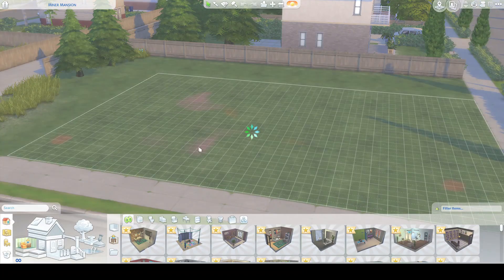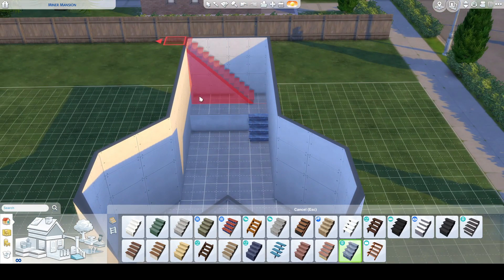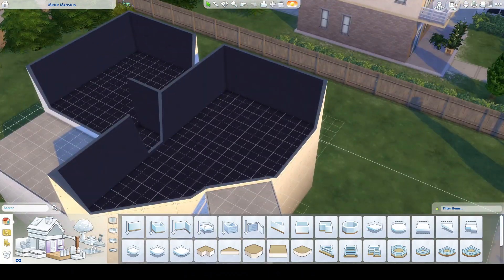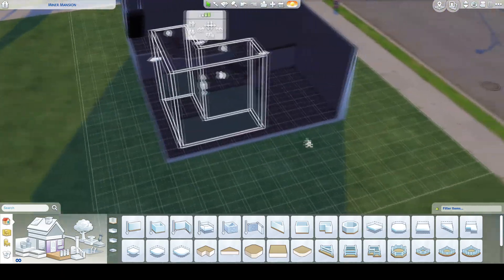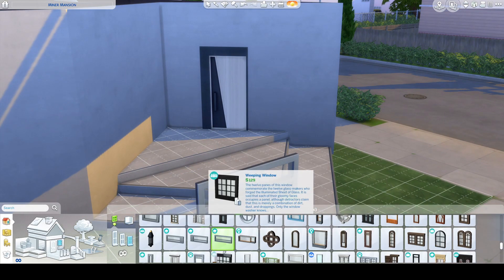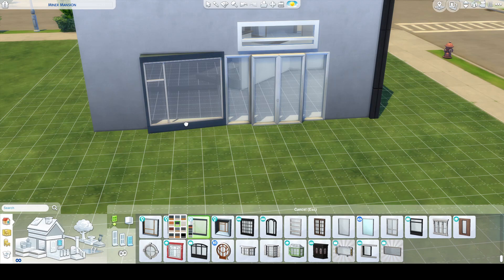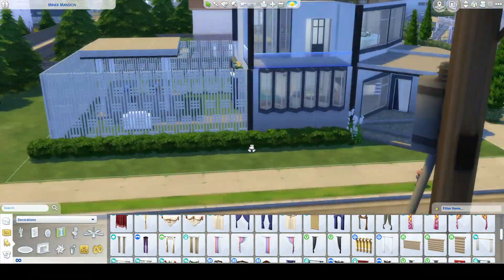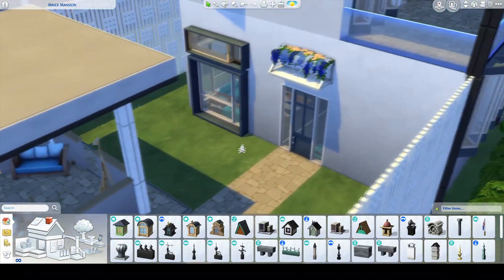Sims 4 Speedy Build Parfait Estates - Because Layers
Watch me play with layers, while I train of thought through the process.  Join me as we learn at least some of the dos and don'ts of working with the new tools.